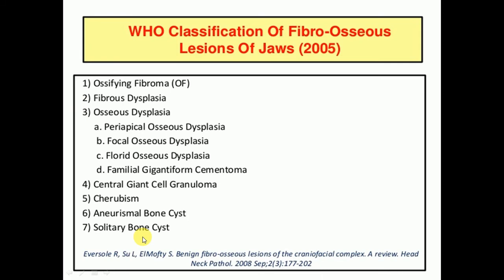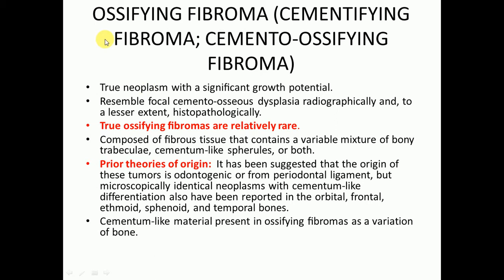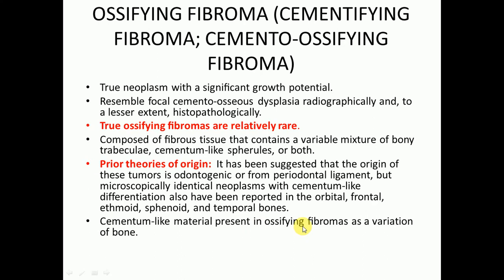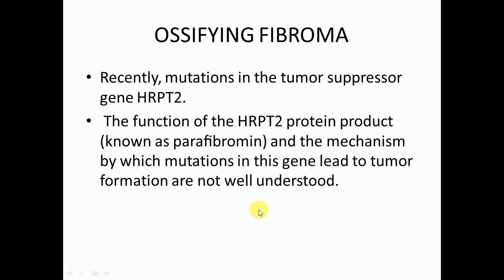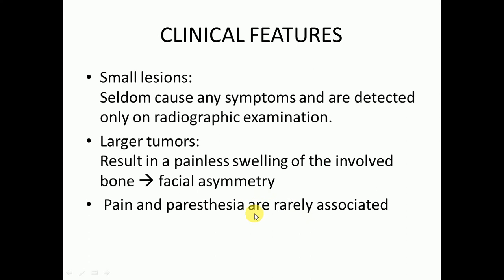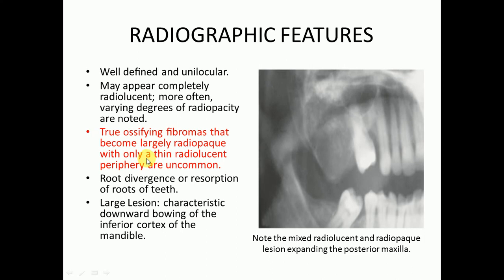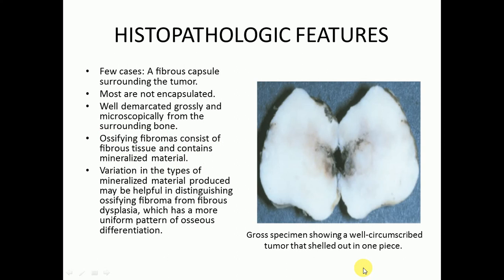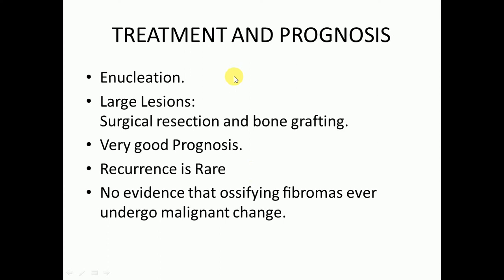Ossifying Fibroma (Complete Lecture) | For NBDE, NDEB, MDS & FCPS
This Lecture is about Ossifying Fibroma. Clinical Features, Radiographic and Histopathological Features and Treatment Options for Ossifying Fibroma.